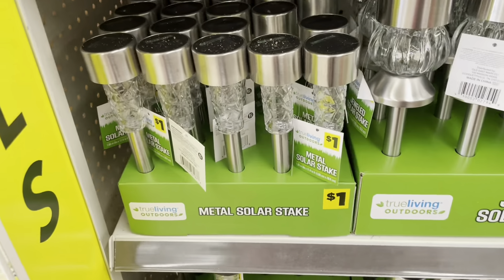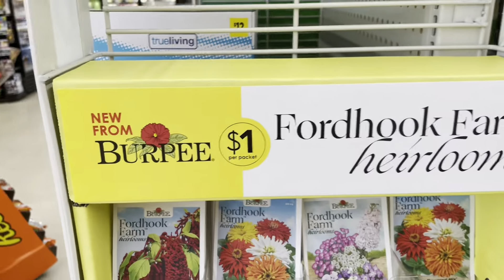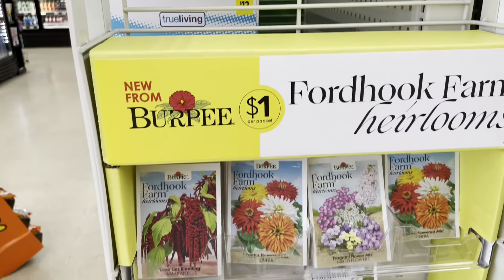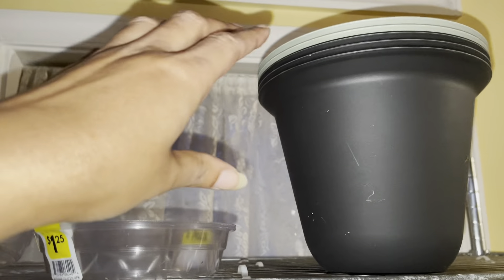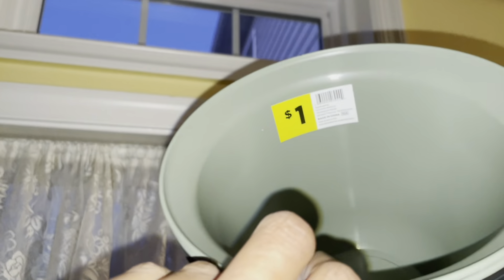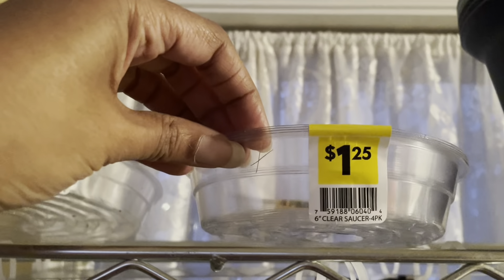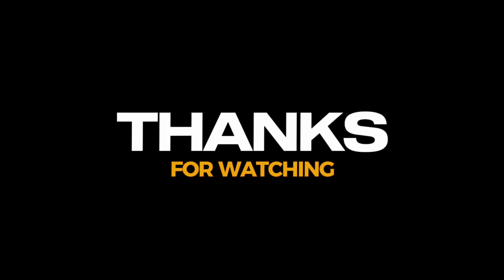Dollar General Find in Garden Section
Gardening supplies at Dollar General